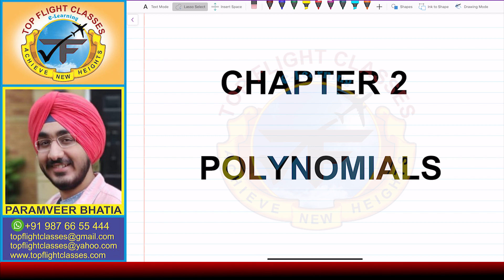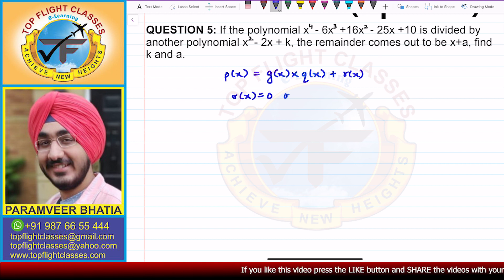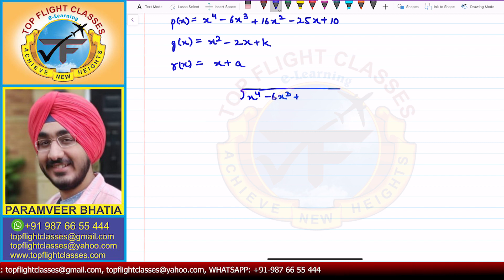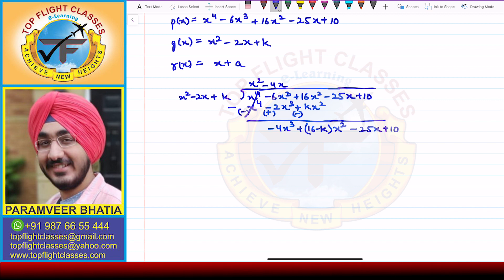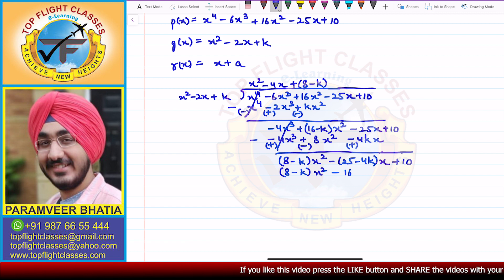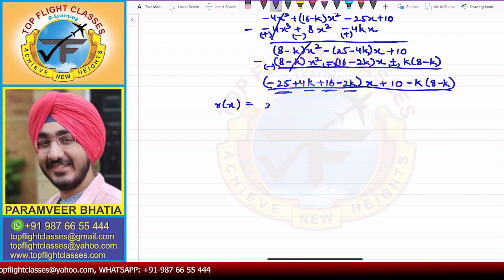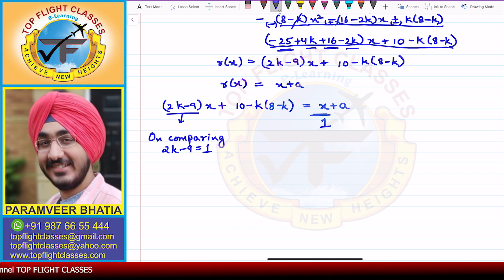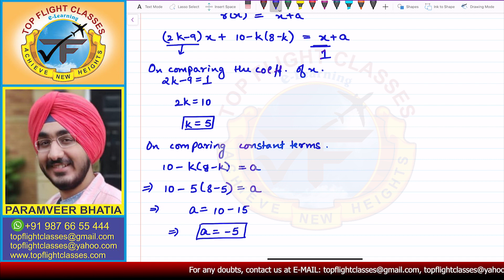Polynomials | Exercise 2.4 Question-5 | Maths Class 10 | Vol.13/13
This video contains the solution of Question-5 of Exercise 2.4 i.e.
If a polynomial x^4 - 6x^3 +16x^2 - 25x +10 is divided by another polynomial x^2 - 2x + k, the remainder comes out to be x+a. Find k and a.